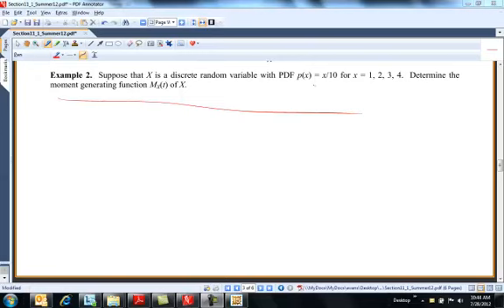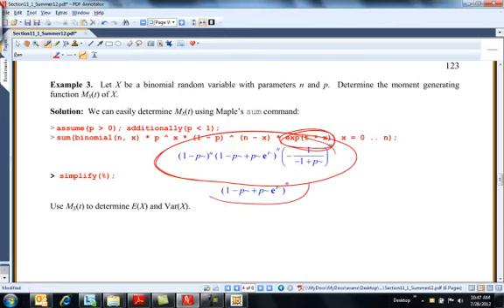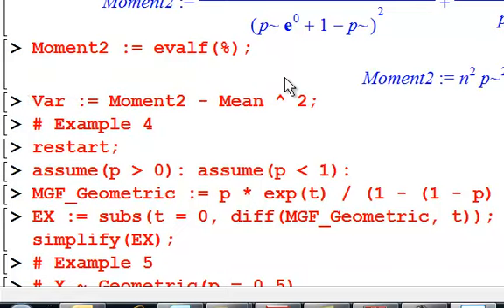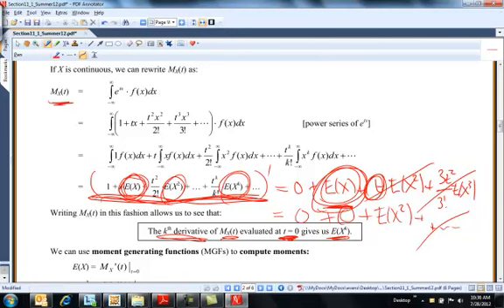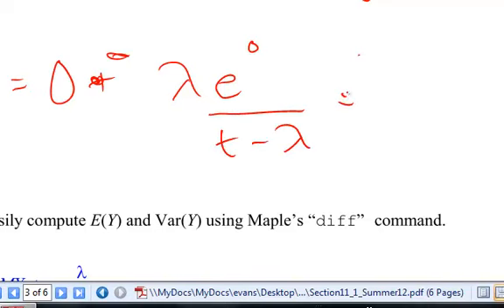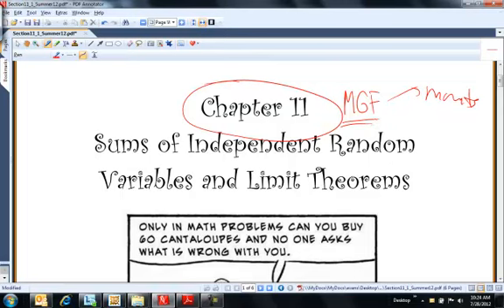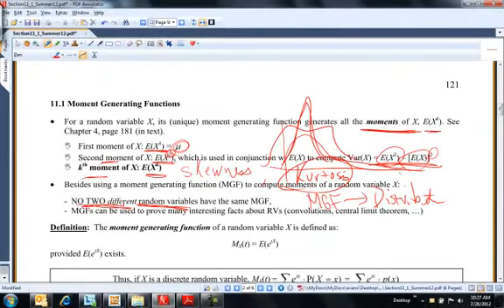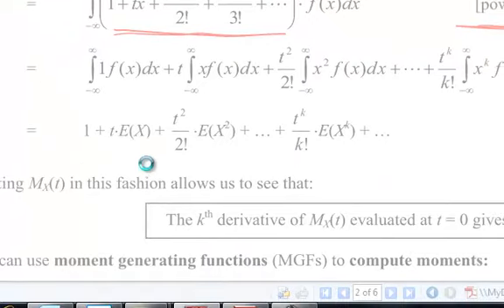Section 11.1: Moment Generating Functions, Part 3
Lecture and examples of moment generating functions.